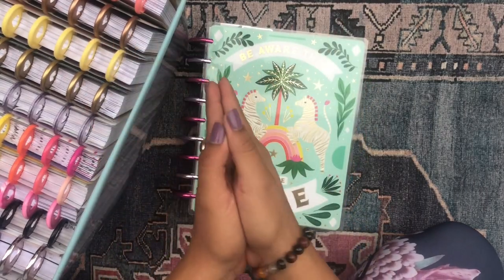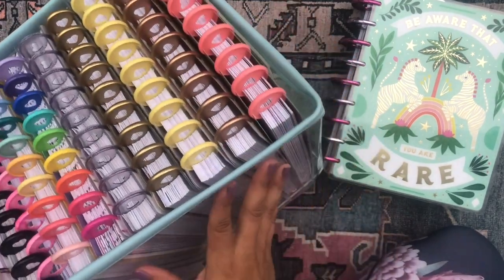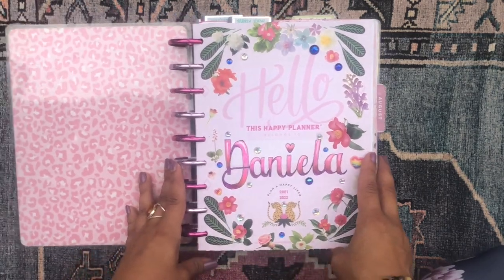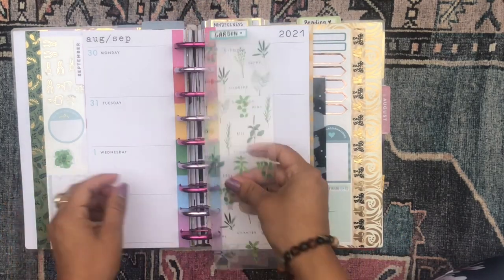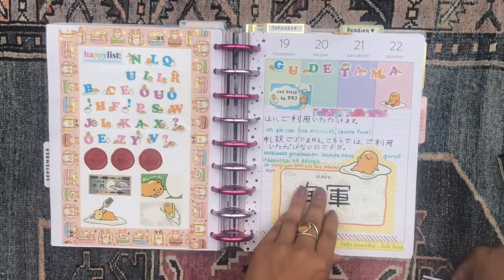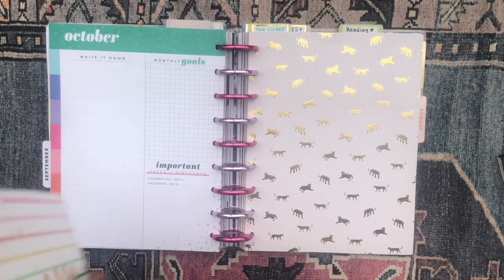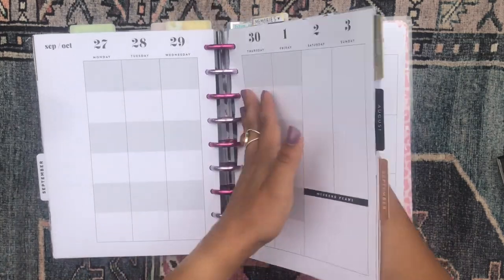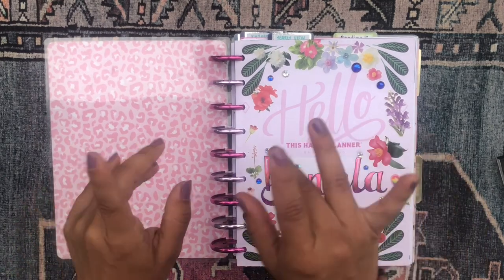September 🍁 Happy Planner Setup | Mega Happy Planner "Cassiopeia" | Planner Solar System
💌💌💌   Hello Beautiful! 💌💌💌

How are you doing? Thanks for coming to join me for the setup of my mega frankenplanner for September! I can't believe it's September already! We always say that but OMG did the month come fast!

daniela